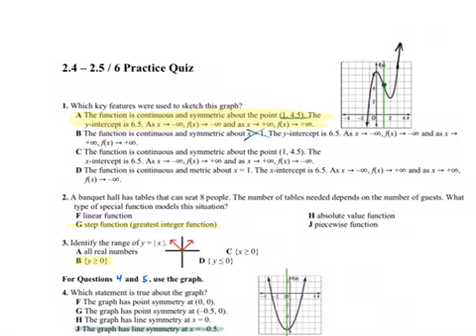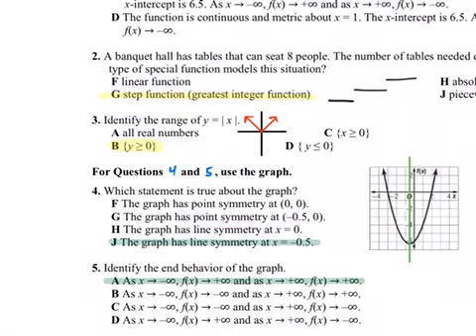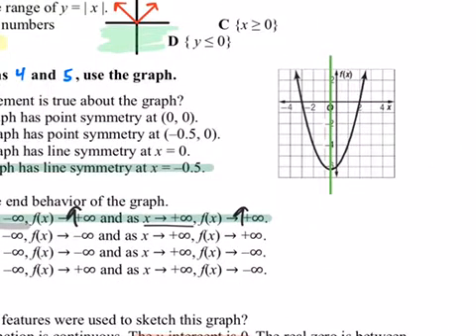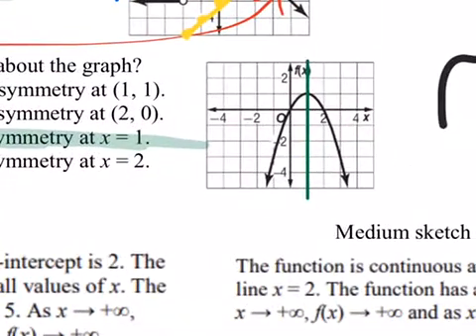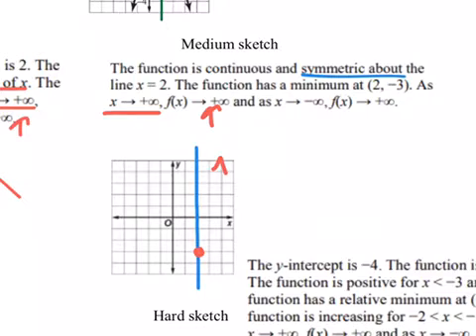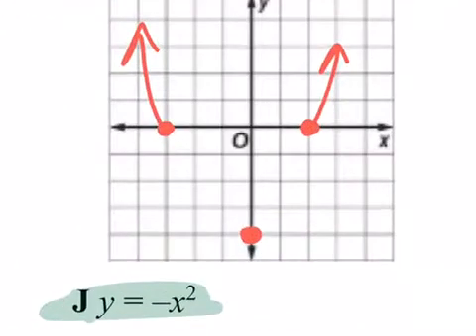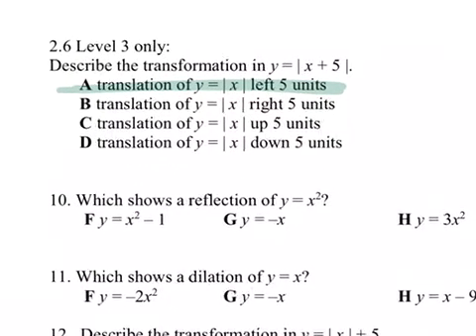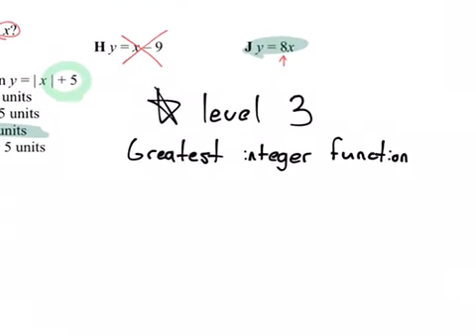2.4 - 5/6 practice quiz